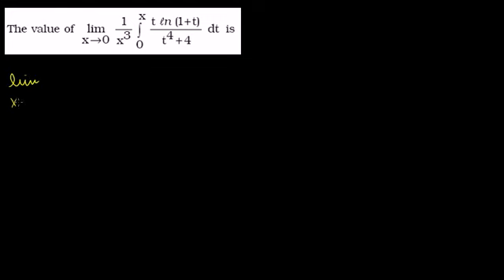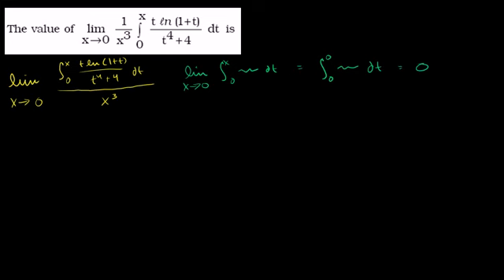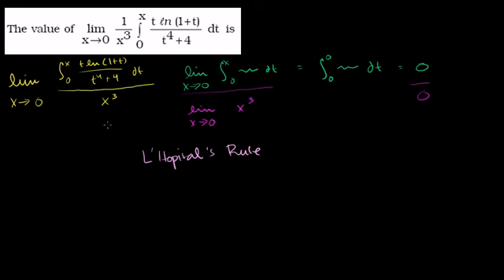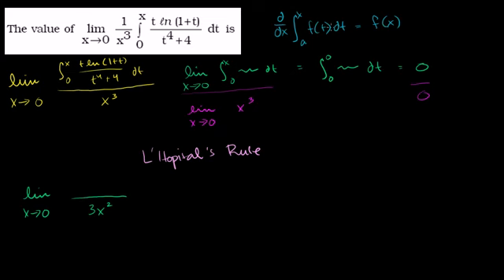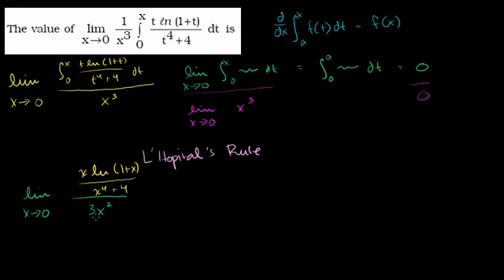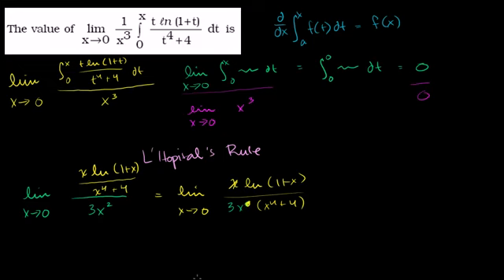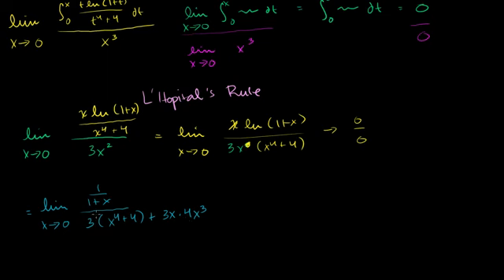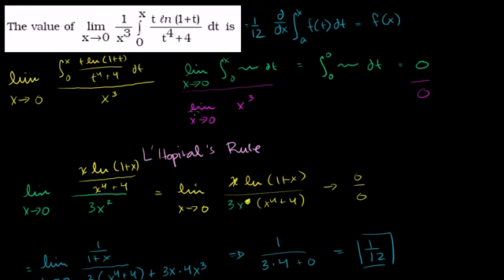Tutorial) IIT JEE Mathematics Integral Limit IIT JEE, JEE MAIN, JEE ADVANCE ENGG Exam Resources